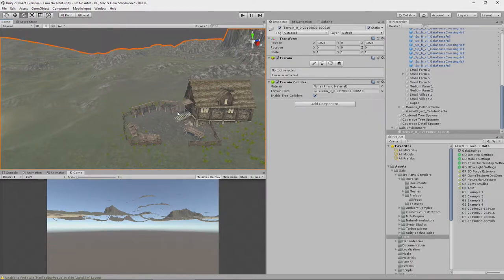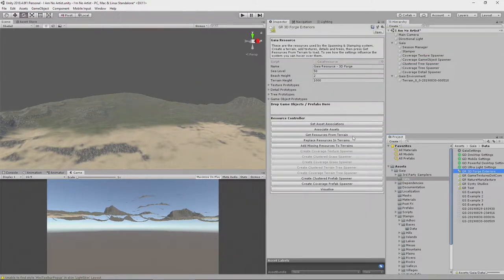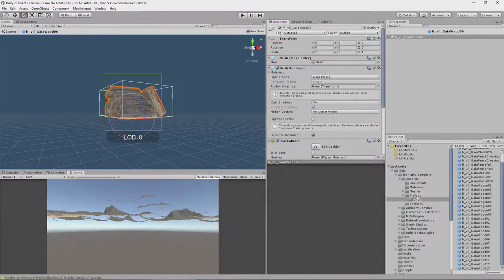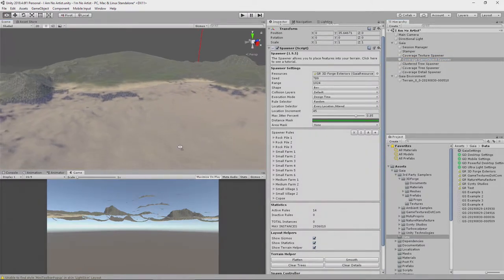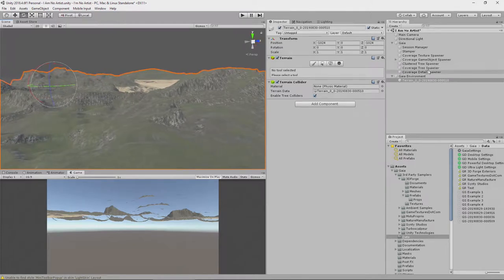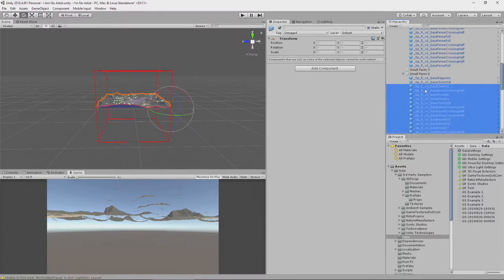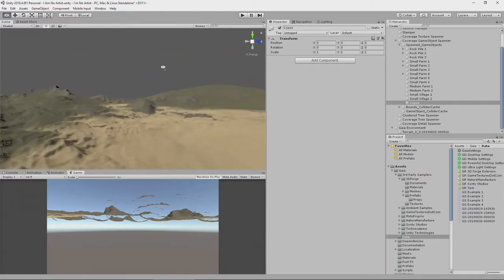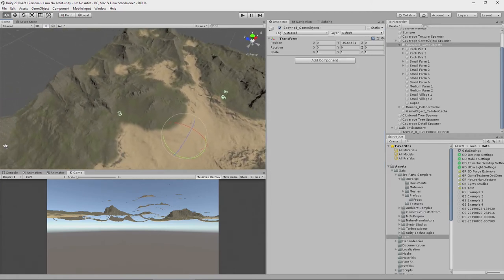Adding Points of Interest to a Gaia Terrain in Unity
There are plenty of videos out there that show you how to create great Unity terrains.  They use techniques that, frankly, are beyond me. I'm no artist. If this sounds like you then this series is for you.

In this series of videos I'll show you how you can create great terrains for demo's, prototypes and pleasure. I'll show you some of the tools from the Unity Asset Store that mean even non-artists can get good results.

If you are an artist, but are new to Unity terrain generation you will still get value from this series as all of these tools have been selected for their utility to real artists too.

In this second episode we will use Procedural Worlds Gaia to make our terrain more interesting by adding Points of Interest, such as farms, villages and rock clusters. The whole process will take less than 5 minutes.